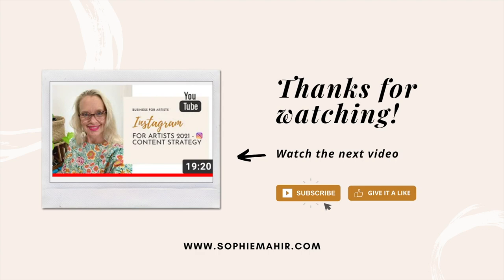How To Create A Winning Online Art Course | Part One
How To Create A Winning Online Art Course - Part One. Today’s video is part one of two, where I talk you through some of the essentials to putting together your own winning online art course. I today's ever changing world, having this option to your art business can really help you with how to make a living from your art. So if you can teach your art, or you already run workshops, consider creating a winning online art course.

Interested in making an income from your art workshops, classes or a course? Watch these videos too: